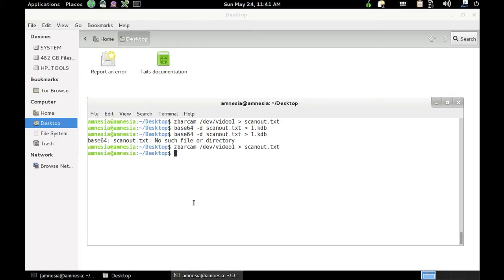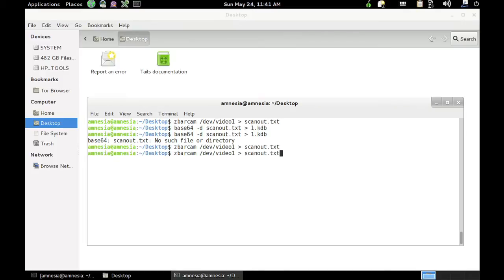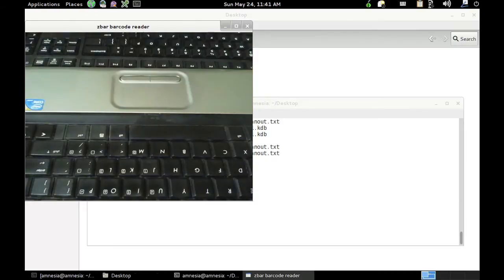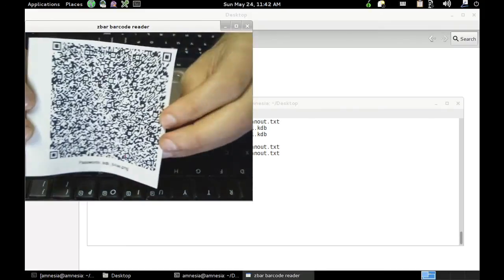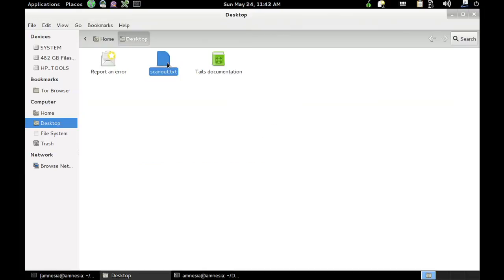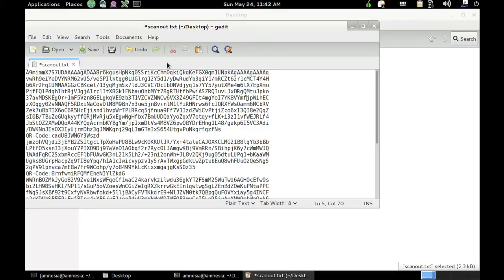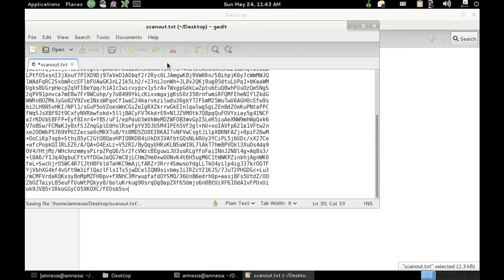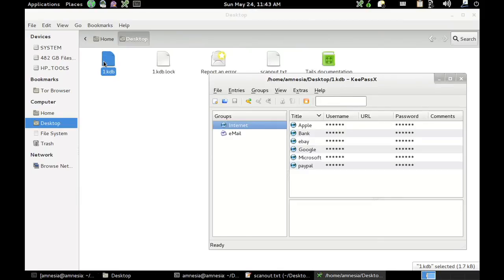Recovering Data Backups From Paper Based QR Codes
A simple way to recover data backed up as printed QR codes.  All you need is a webcam and a computer running Linux.  Don't let that scare you, I ran this with a live USB distribution of TAILS on my windows box.  These commands are a starting point and can be tailored to your needs.  Play around with them, see what you can come up with. Have fun.